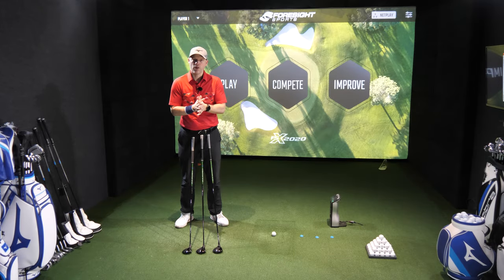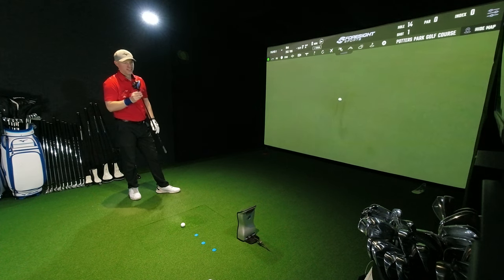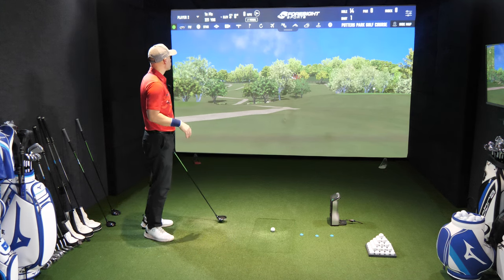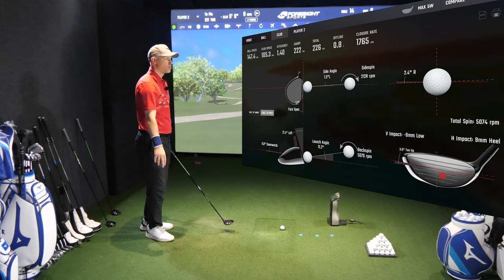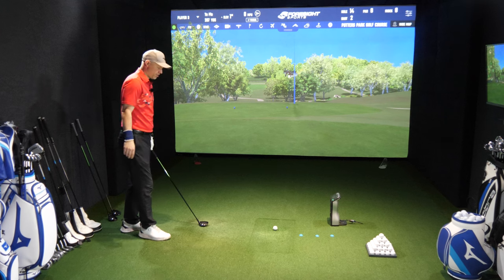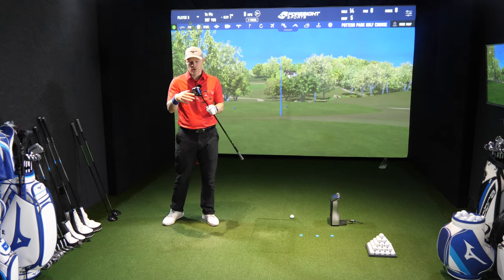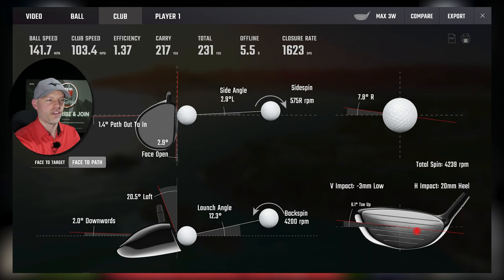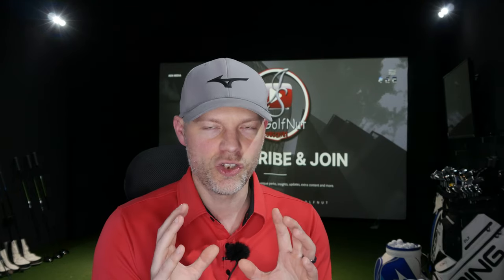WHY Don't Golfers USE THESE MORE? | Mizuno ST230 Max Fairway Woods Review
Mizuno bring their NEW range of Super Forgiving Fairway Woods to complement the NEW MAX Driver. I've got the 3, 5 and 7 Wood and show just how important it is to utilise the correct Fairways to maximise your stopping power into Longer Par 4s.

00:00 Introduction
01:44 ST Max 3 Wood
05:30 ST Max 5 Wood
09:18 ST Max 7 Wood
13:06 Performance Figures
15:54 Forgiveness Review
19:33 Conclusions